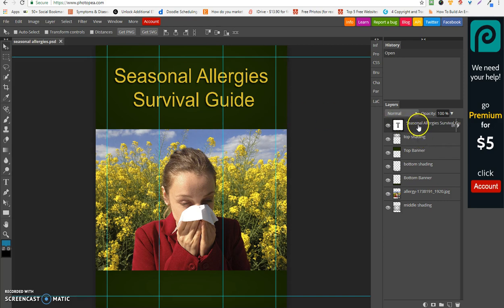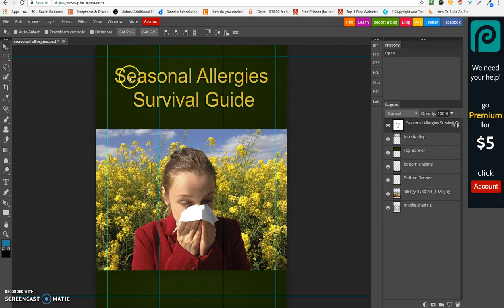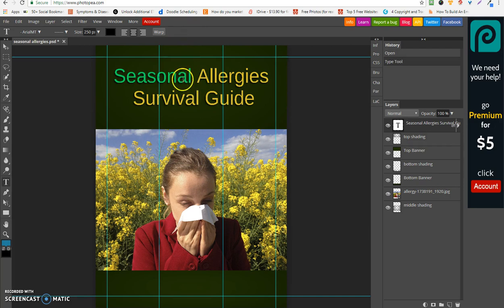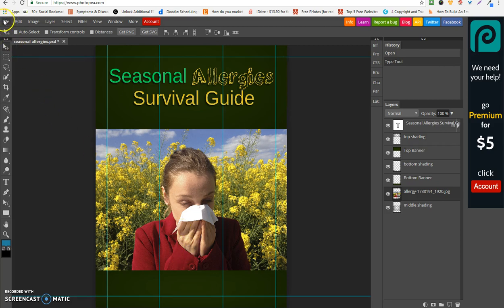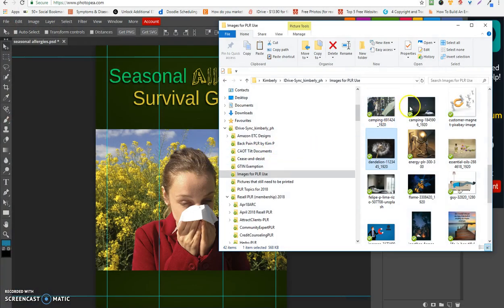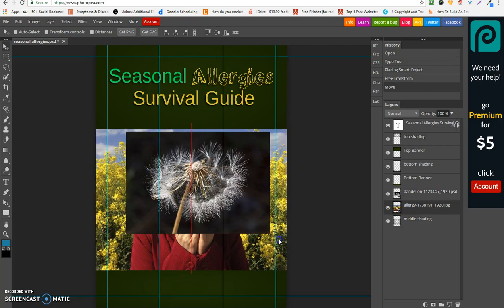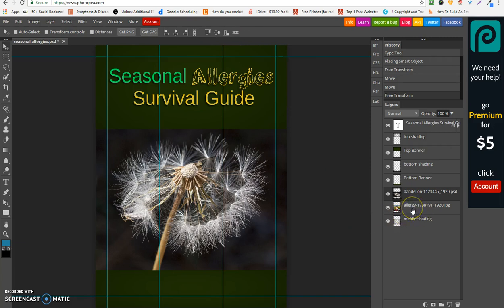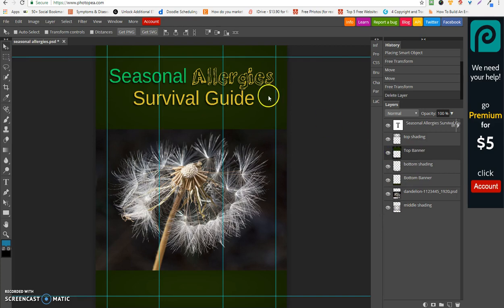How to Use Photopea to Edit PLR PSD eCovers - Video #1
Learn how to use Photopea (free editor) to edit PSD PLR eCovers.